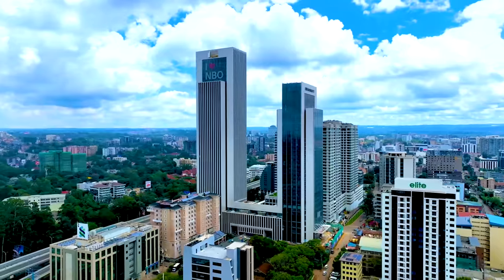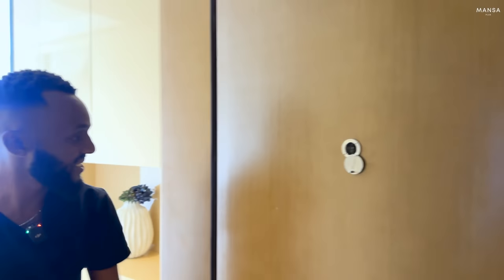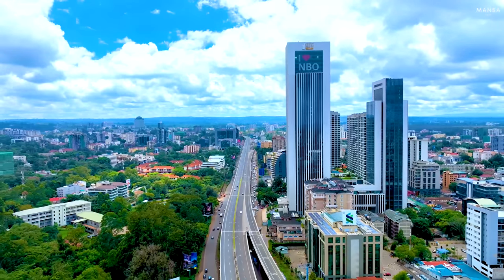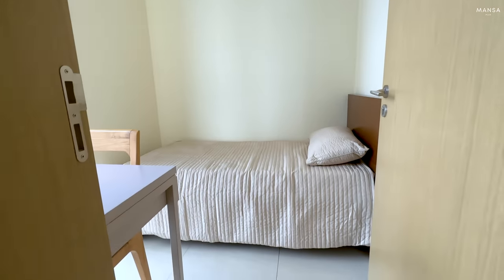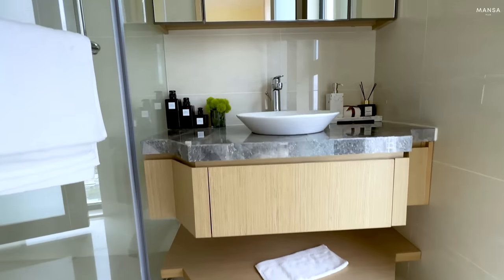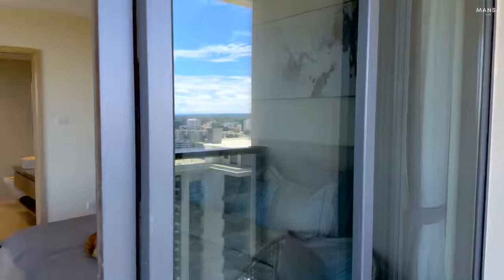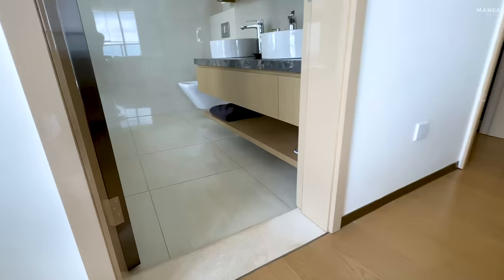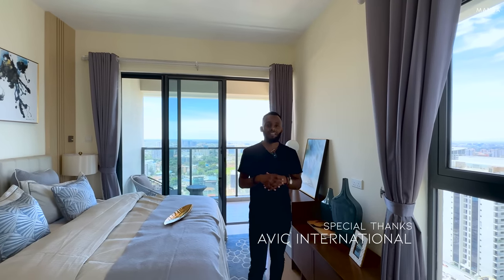Touring GTC Ksh.50,000,000 3 Bedroom Apartment in Nairobi Kenya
This week, we are touring an iconic piece of architecture that has transformed Nairobi’s skyline. GTC offers a comprehensive experience to its residents, from shopping malls, a private residence movie theater, jogging tracks, a 5 star hotel, offices and apartments that almost give you a 360 degree view of Nairobi and its environs.

If you have any questions or inquiries, you can reach us through Raymond, 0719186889